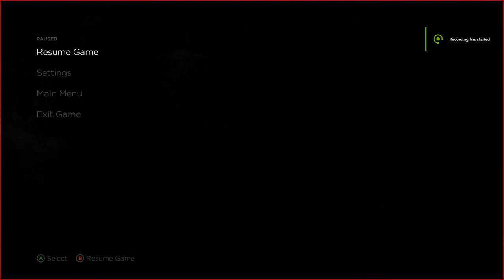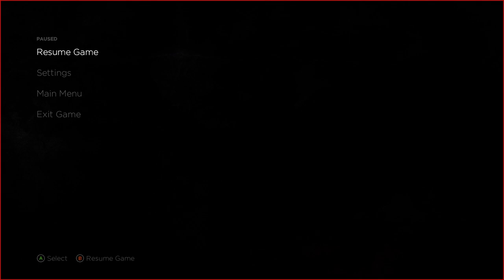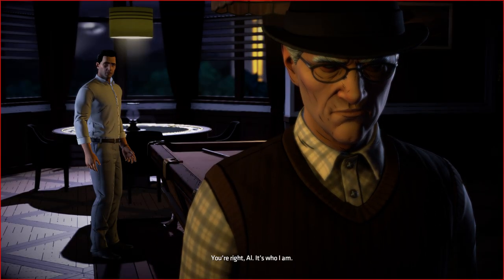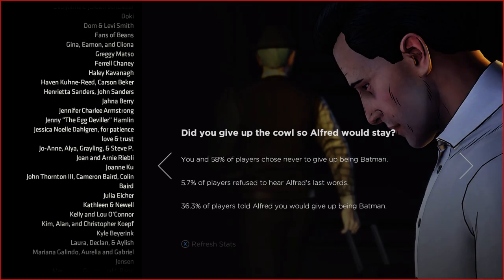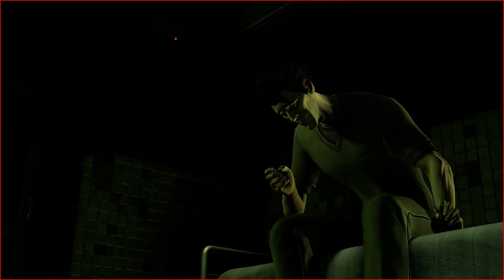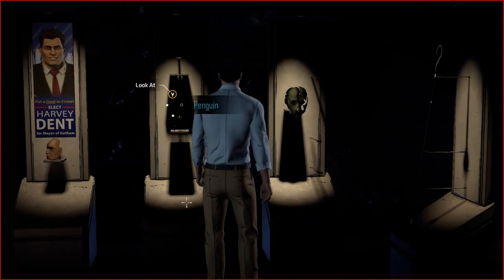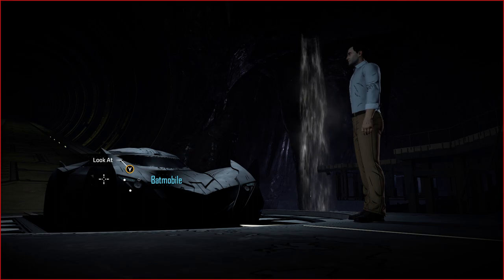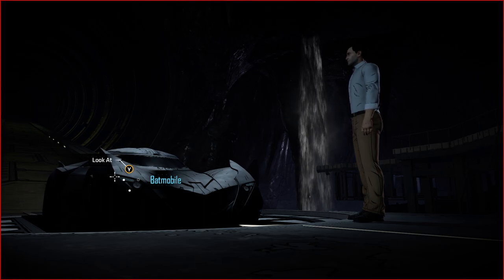Batman: The Enemy Within Episode 5: Part 5